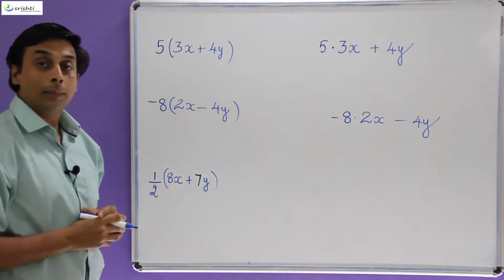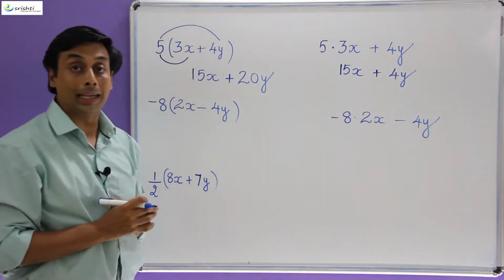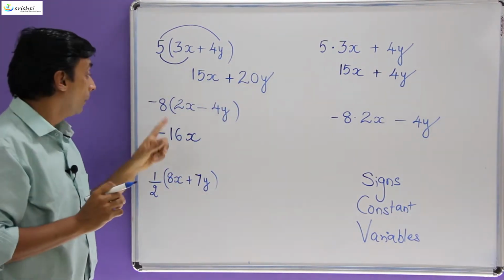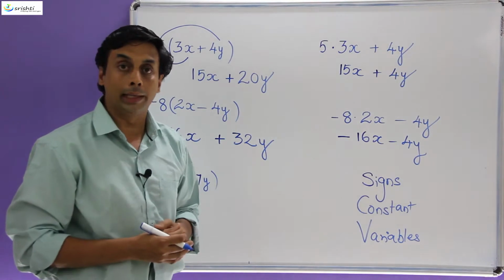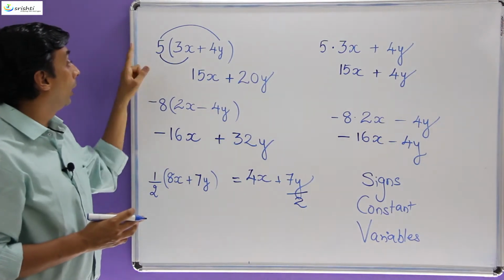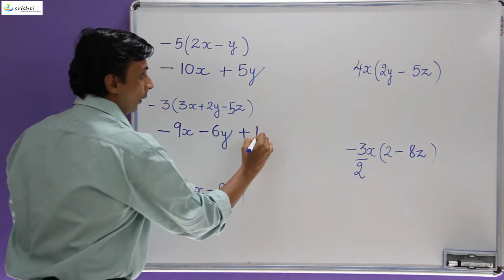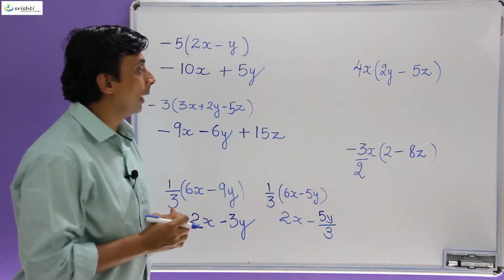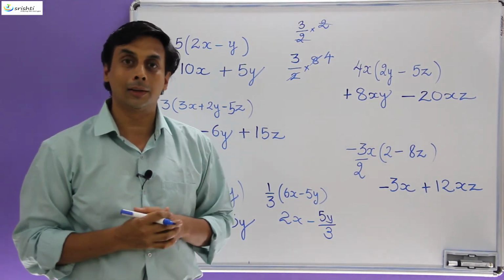Math Opera Episode 34: Mistakes while opening up brackets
Opening up brackets in mathematics is of utmost importance. In this video I explain the mistakes committed while opening up brackets and the right way to do it. Along with it I also explain the rationale behind it. Do watch this video, share and spread the word. Enjoy mathematics !!